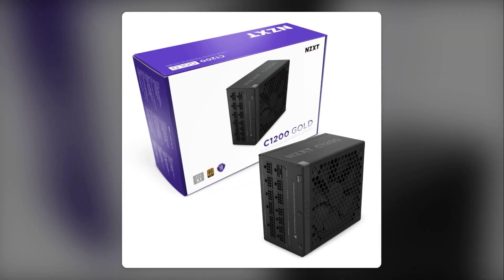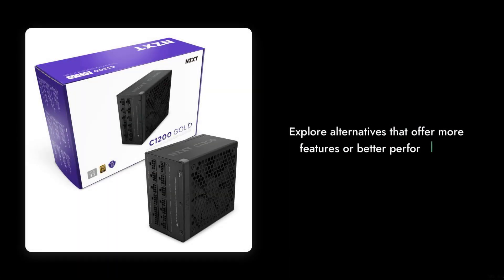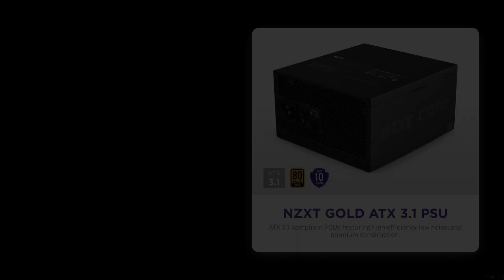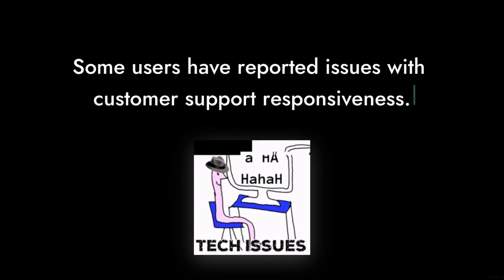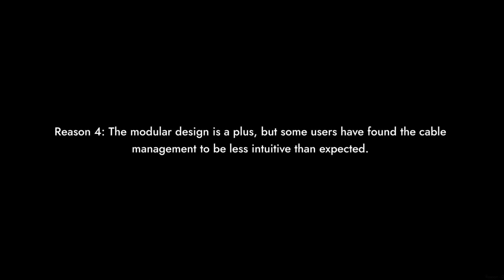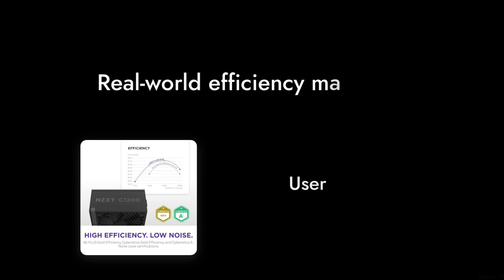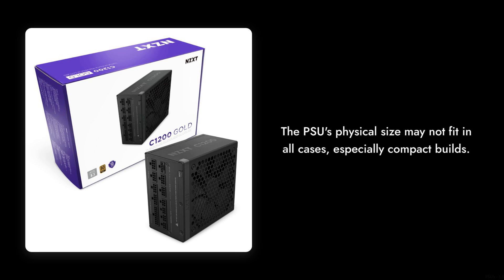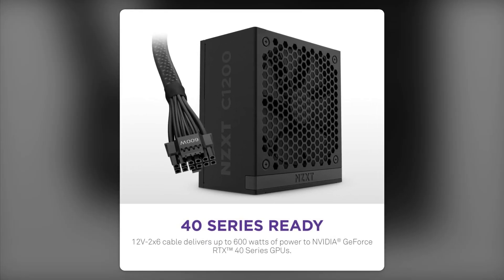NZXT C1200 Gold Power Supply | 7 Reasons NOT to Buy 😱⚠️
In this video, we dive deep into the NZXT C1200 Gold ATX 3.1 power supply and uncover the shocking reasons why you might want to steer clear of it! From performance issues to questionable durability, we discuss the aspects you need to know before making your purchase. Don't miss our critical review to save yourself from a costly mistake!

00:00 Intro
00:13 Pricing Perspective
00:26 Customer Support Issues
00:39 Zero Fan Mode
00:51 Cable Management Issues
01:03 Efficiency Concerns
01:15 PSU Size Consideration
01:27 Build Quality Concerns
01:44 Outro